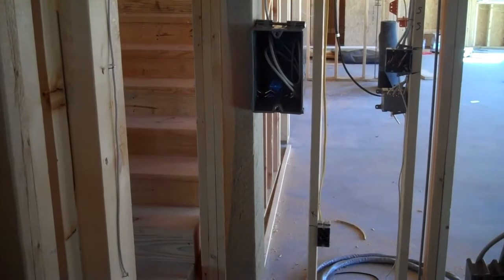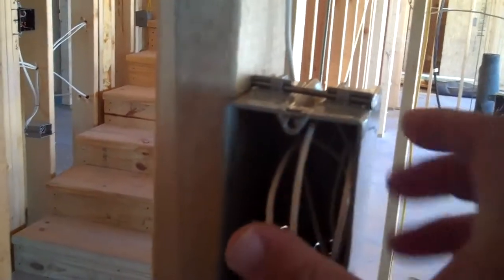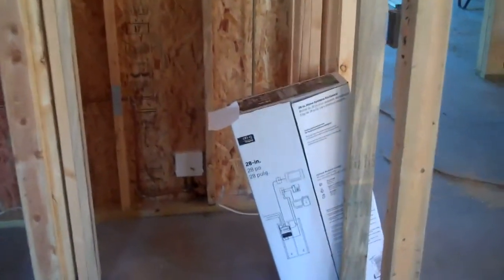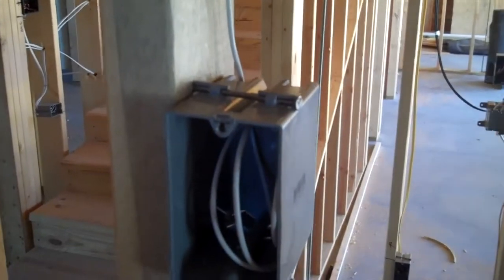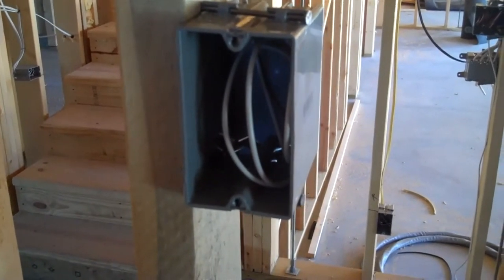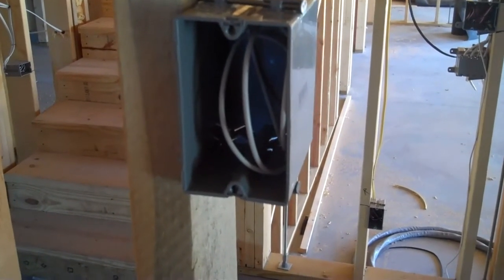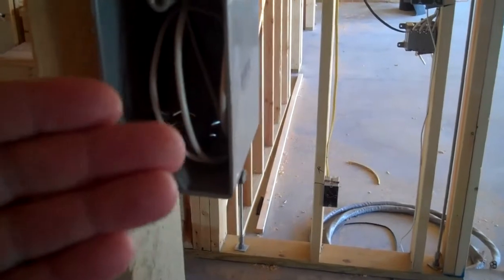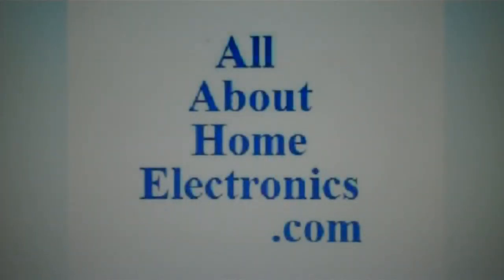How to Wire for a Burglar Alarm Keypad